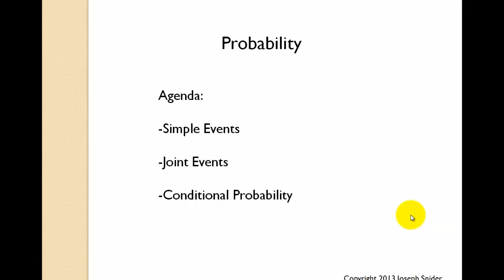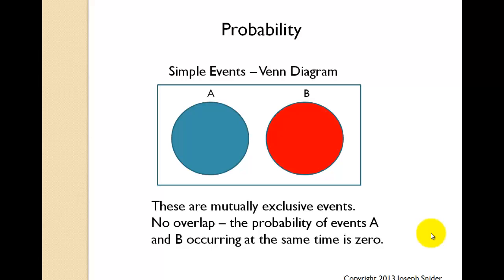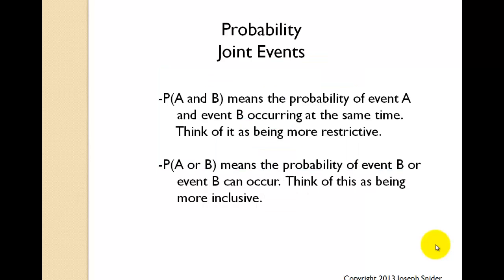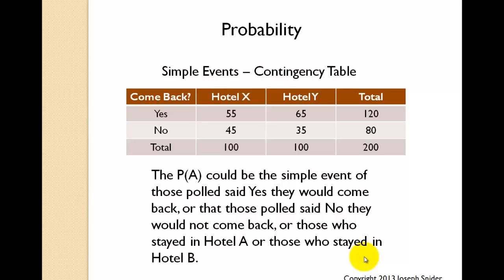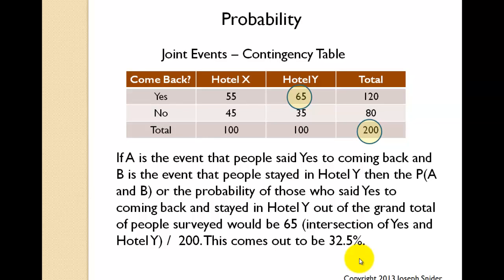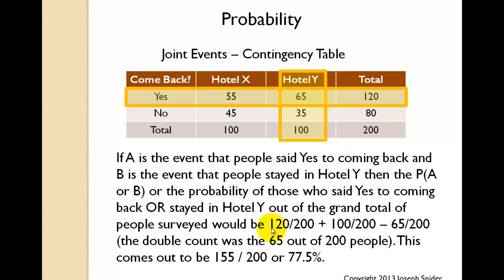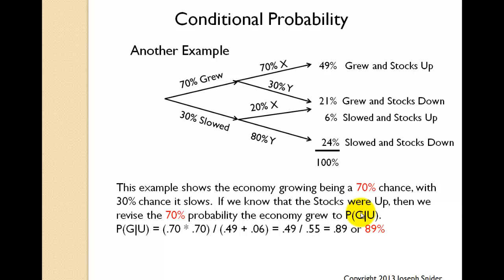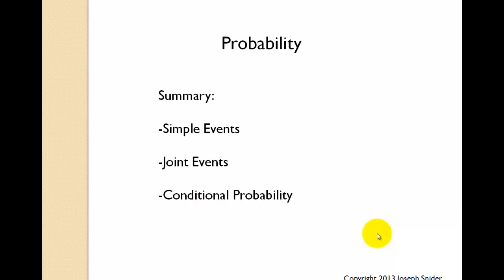Probabilities - Simple, Joint, and Conditional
Video covers simple, joint, and conditional probabilities.  It uses summary tables and decision trees in the explanation.  PowerPoint (TM) with audio is used here.  The editing was accomplished by using Camtasia Studio v8 from Techsmith, Inc.